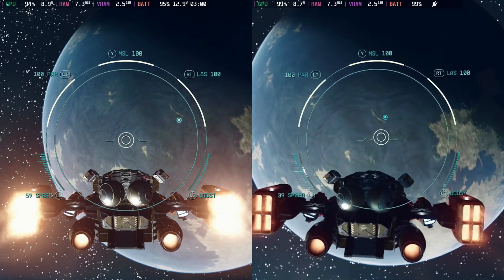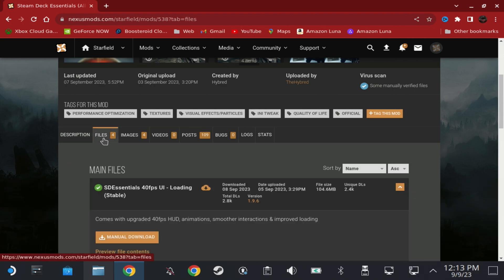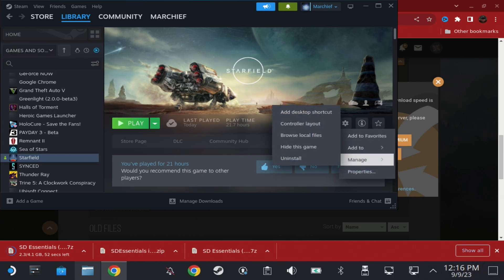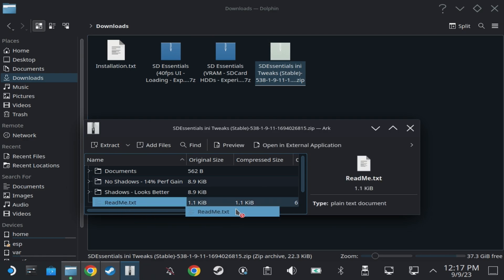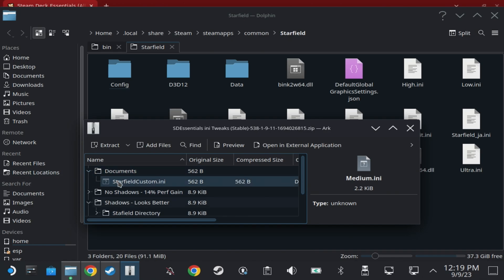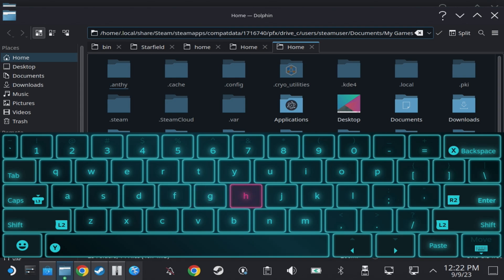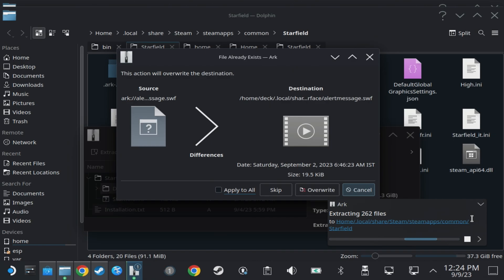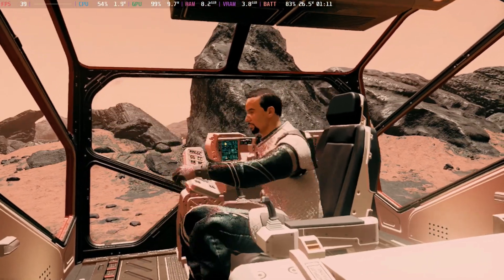UPDATED - Starfield Steam Deck Essentials Mod Install Guide - all mods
Install guide for the Steam Deck Essentials mod for Starfield on the Steam Deck